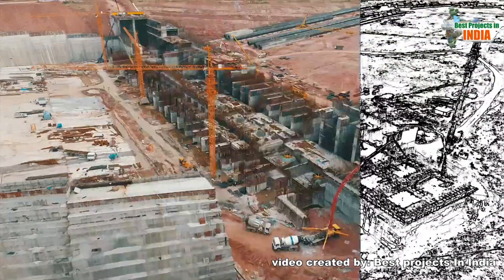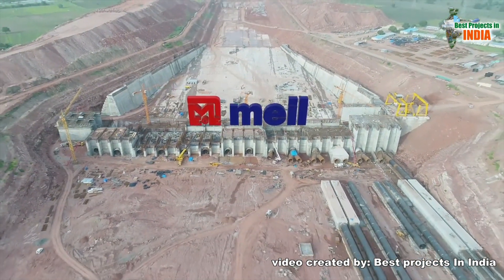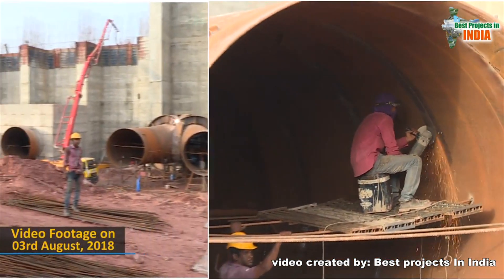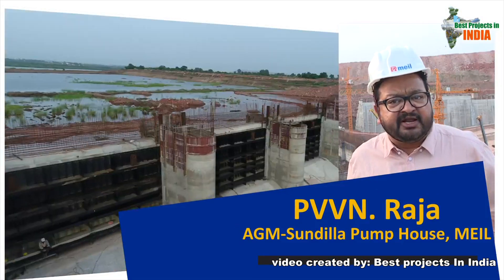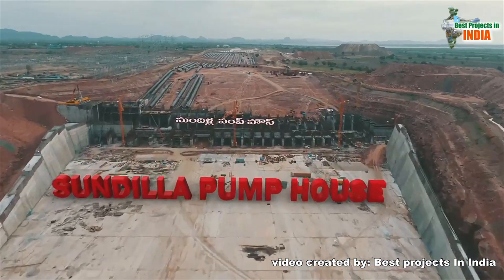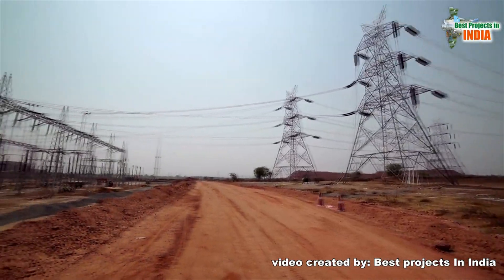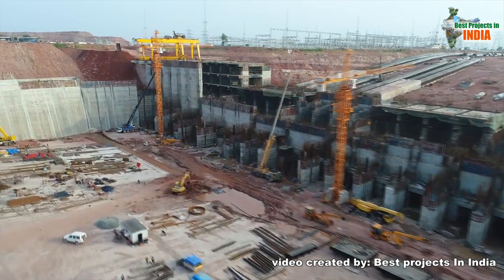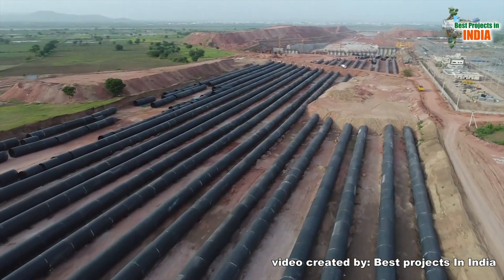Sundilla Pump House Forms a Crucial Part of Kaleshwaram LIS | MEIL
This Video is about Sundilla Pump House Under Kaleshwaram Lift Irrigation Project. SundillaPumpHouse holds a special place under Kaleshwaram Lift Irrigation Scheme as it serves a conduit between Link -1 and Link -2 of the lift irrigation scheme.This Pump House plays an important role in lifting and pumping water from Sundilla barrage to Yellampalli. MEIL being part of executing Sundilla Pump House erection work. Sundilla Pump House being built at Gowliwada will have 9 pumps. It is the last pump house under Link -1.